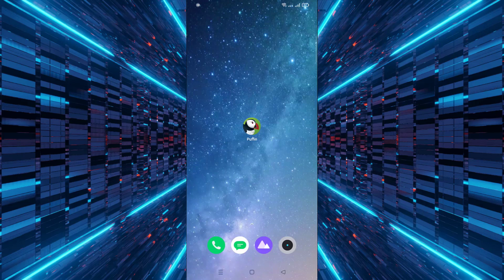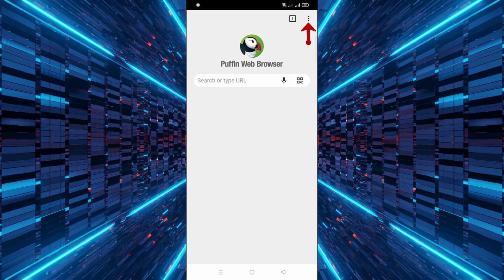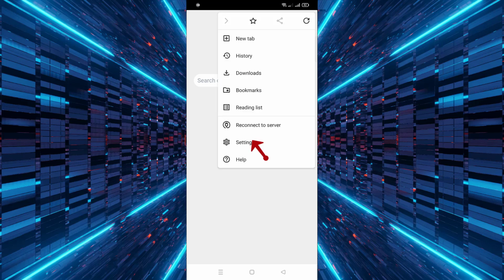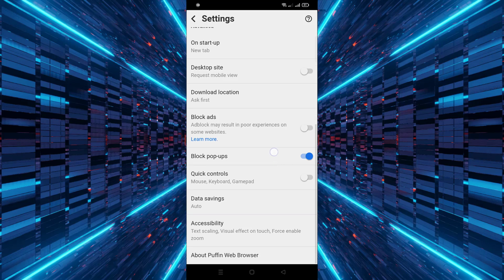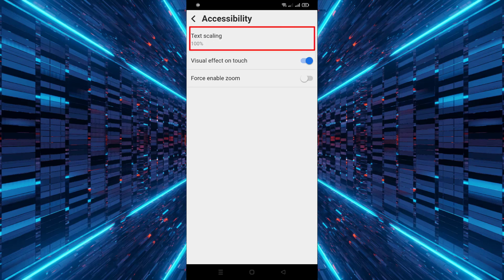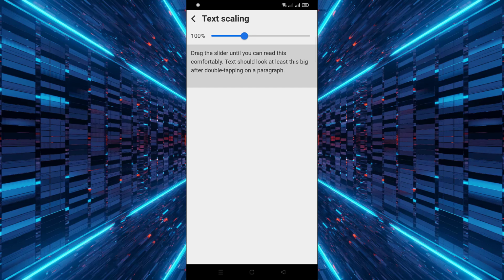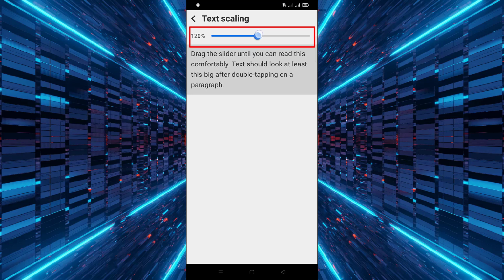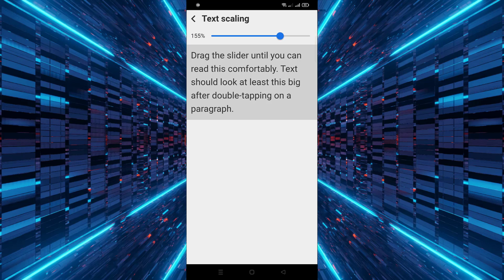How to Change Text Size in Puffin Browser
Learn how to change text size in Puffin Browser easily and make your browsing experience more comfortable. 📱

Adjusting text size in Puffin Browser helps you read websites without straining your eyes. 👀

With the text scaling feature, you can customize the font size to fit your preference perfectly. ✨

This tutorial is perfect for anyone who uses Puffin Browser on mobile and wants to improve readability. 💡

Make your browsing faster and more enjoyable by increasing or decreasing the text size quickly. ⚡

Try this method today and enjoy a smoother Puffin Browser experience. 🌐

Puffin Browser, change text size, text scaling, mobile browsing tips, Puffin accessibility